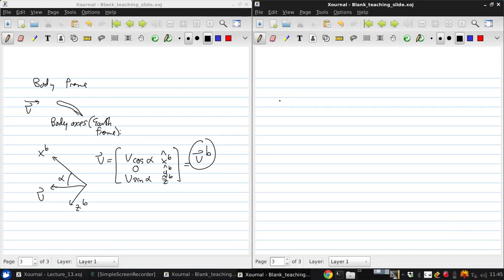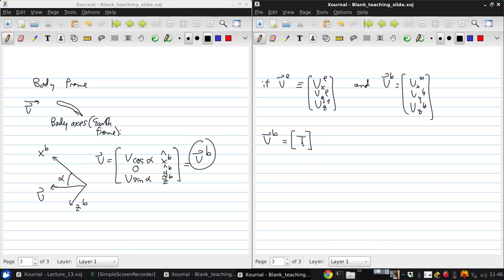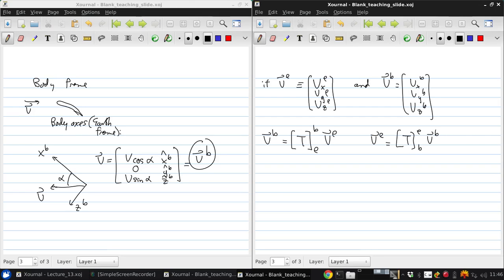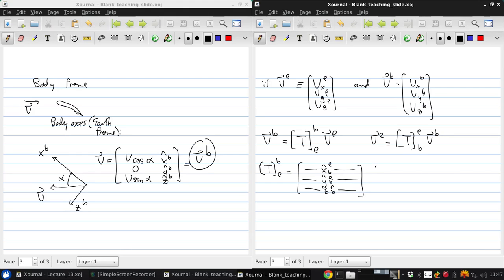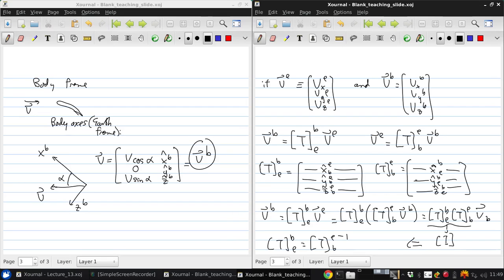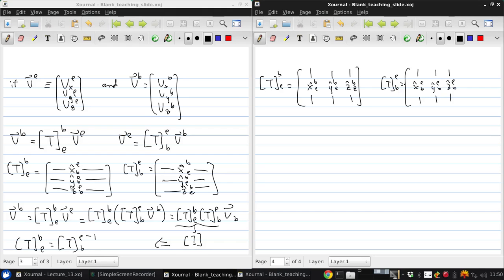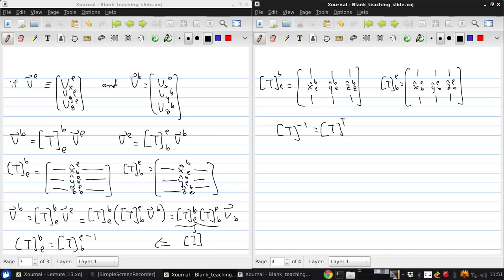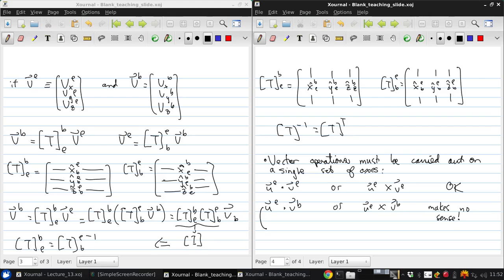University of Windsor 06 94 471 Lecture13 part02